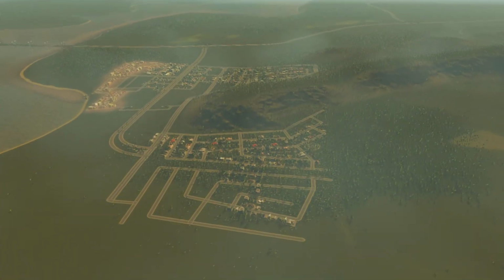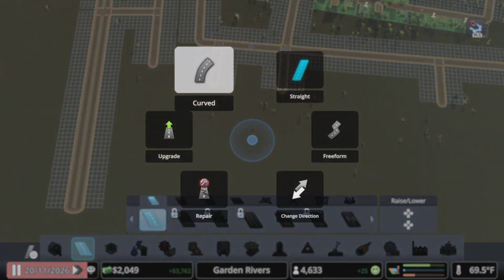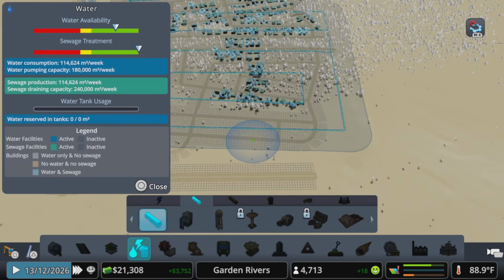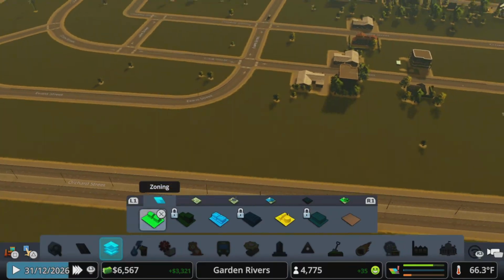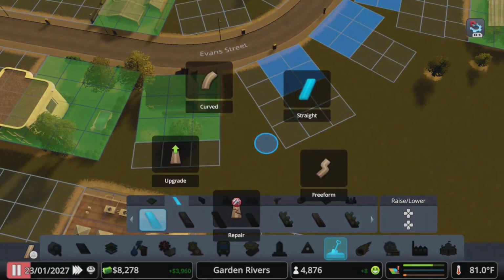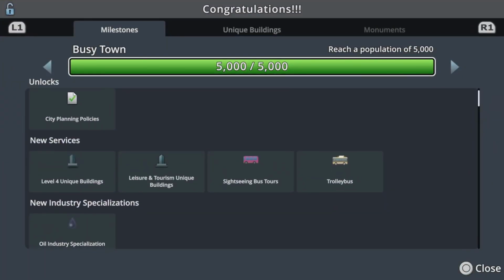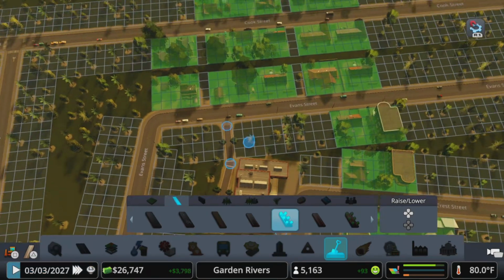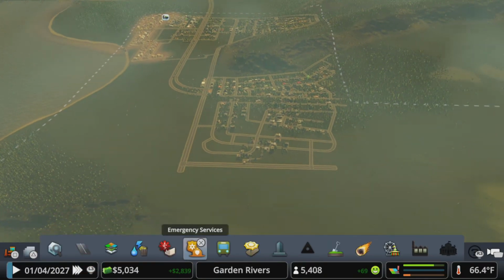Cities Skylines Remastered - Season 10 Episode 8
Welcome to Normog Gaming
New Episode Wednesday

Cities Skylines Remastered: Season 10
New Version of Cities,  demands a new city.